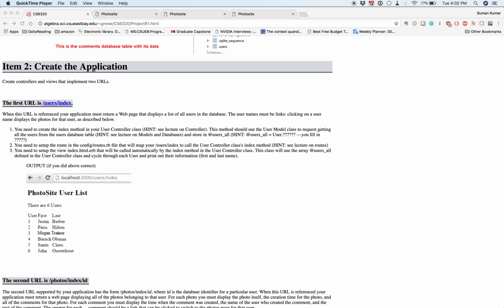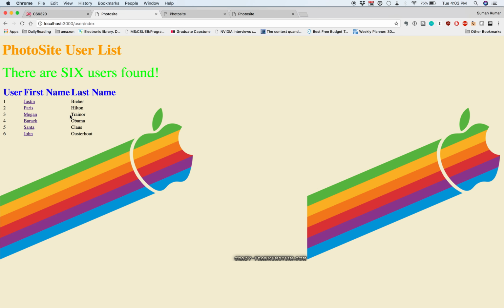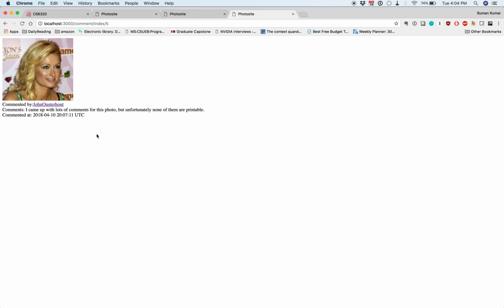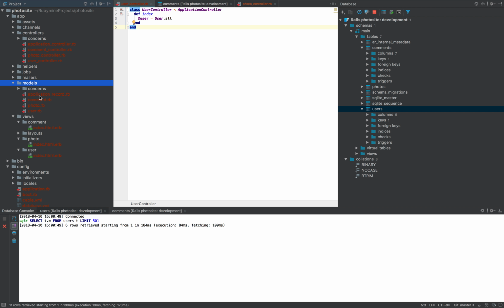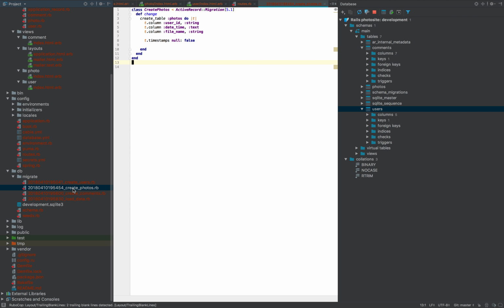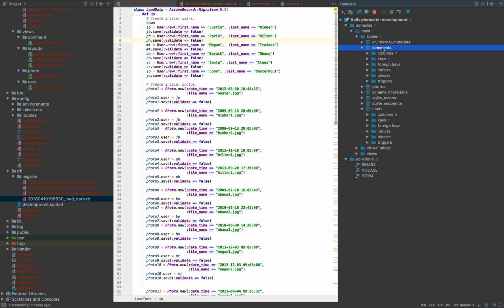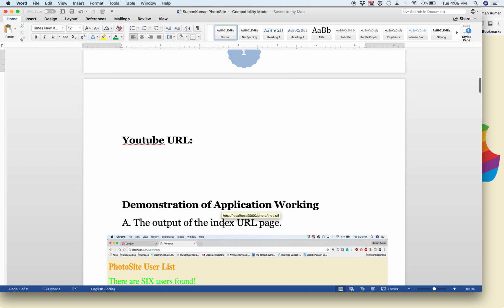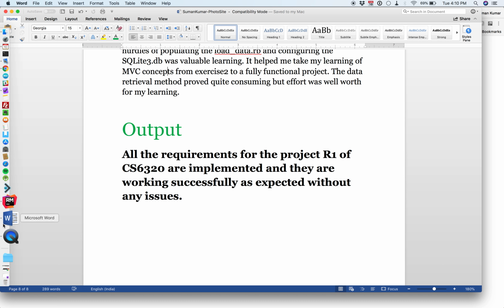Suman PhotoSite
This is submission for Suman Kumar Sanjeev Prasanna CS6320 Software Engg. of web based systems Project R1 PhotoSite application.